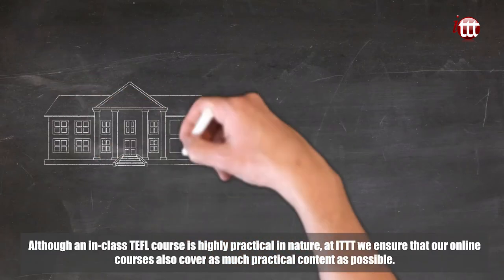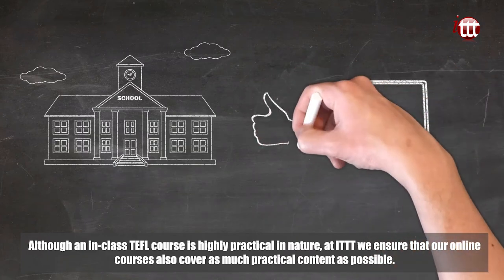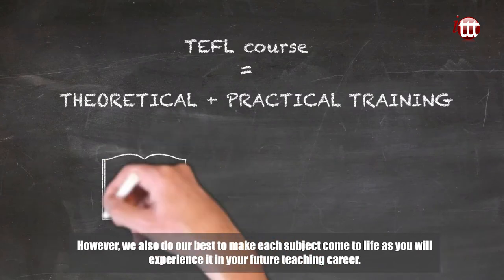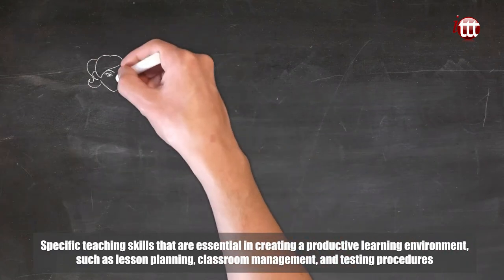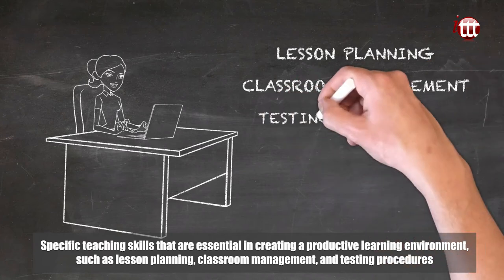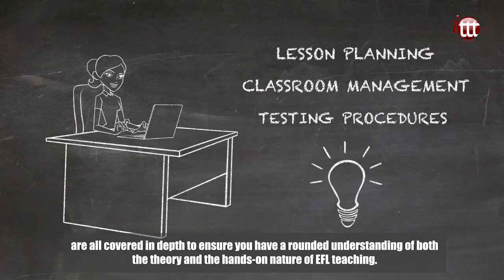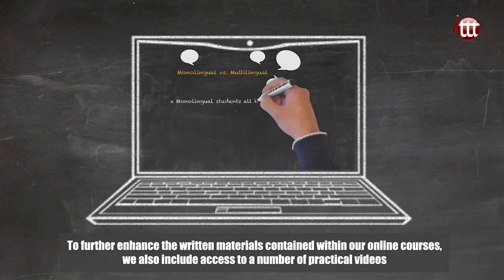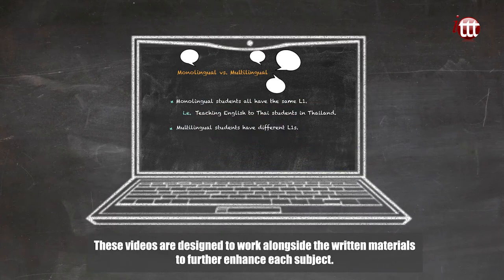Why Choose ITTT? | Practical TEFL Course Content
Although an in-class TEFL course is highly practical in nature, at ITTT we ensure that our online courses also cover as much practical content as possible. Throughout each course we cover a wide range of theoretical subjects that are important in developing your teaching knowledge. However, we also do our best to make each subject come to life as you will experience it in your future teaching career. Specific teaching skills that are essential in creating a productive learning environment, such as lesson planning, classroom management, and testing procedures are all covered in depth to ensure you have a rounded understanding of both the theory and the hands-on nature of EFL teaching.

To further enhance the written materials contained within our online courses, we also include access to a number of practical videos that should help to give you a better understanding of how to deliver your lessons in a real life classroom. These videos are designed to work alongside the written materials to further enhance each subject. Another great option with our online courses is to add a practical teaching element to your certification. By taking our 150-hour Certification Course with Teaching Practice, you first complete the standard 120-hour online TEFL certification course and then undertake six hours of real teaching in a school or language center of your choice. Your performance will be evaluated remotely and a certificate stating your practical teaching hours will be issued on completion.